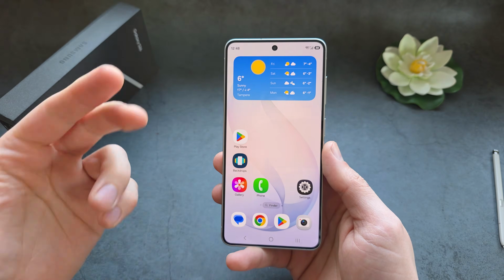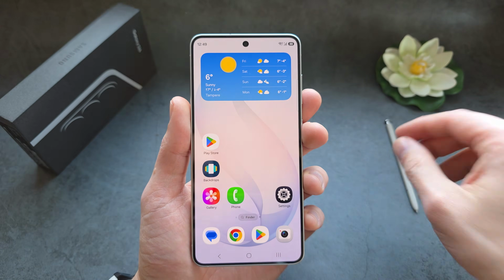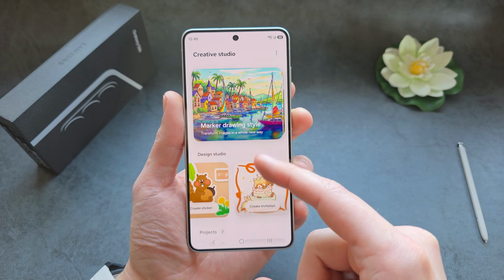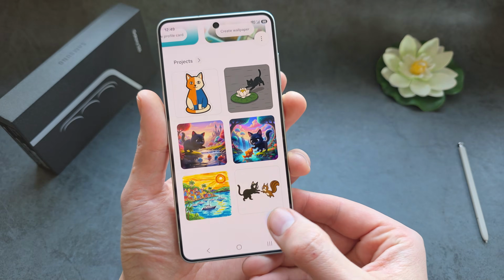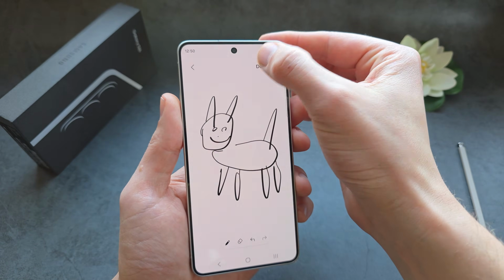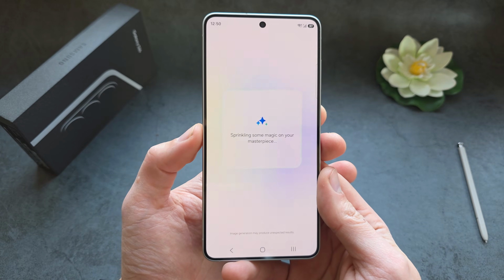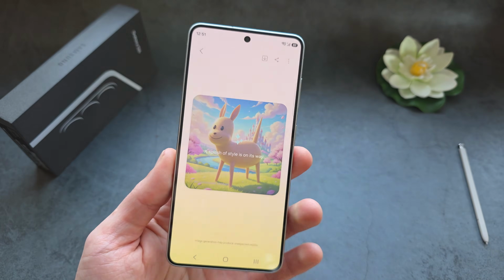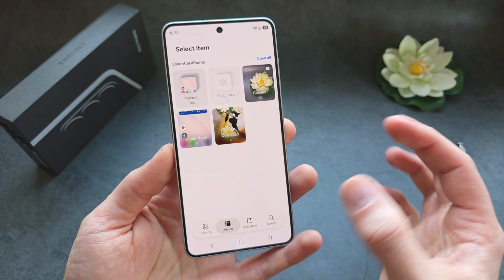How to Use Creative Studio & Drawing Assist on Samsung Galaxy S26 / S26 Ultra / S26+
Samsung Galaxy S26, S26+, and S26 Ultra Creative Studio and Drawing Assist guide showing how to use Samsung’s AI drawing tools to create, edit, and enhance images directly on your phone.

What you’ll learn in this video:
1 - How to open Creative Studio and access Drawing Assist
2 - How to create drawings or sketches using AI tools
3 - How to turn sketches into detailed images
4 - How to edit and enhance drawings using Creative Studio features

This helps you use the built-in creative AI tools on Samsung Galaxy S26, S26+, and S26 Ultra to generate artwork, enhance sketches, and experiment with drawing ideas directly on your device.